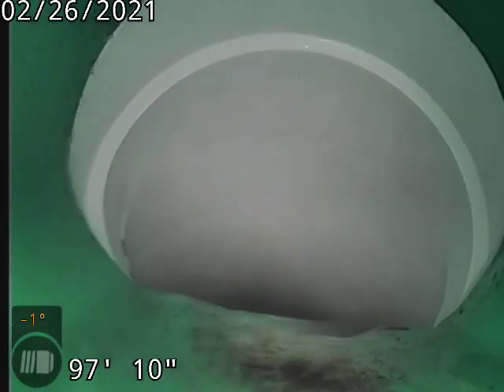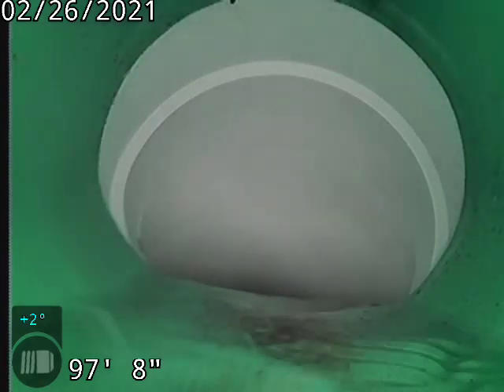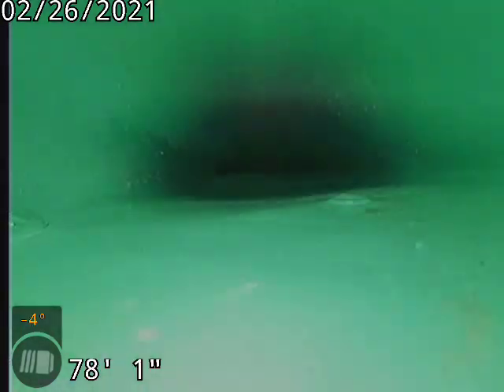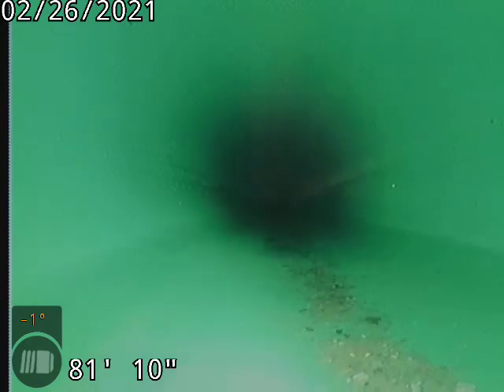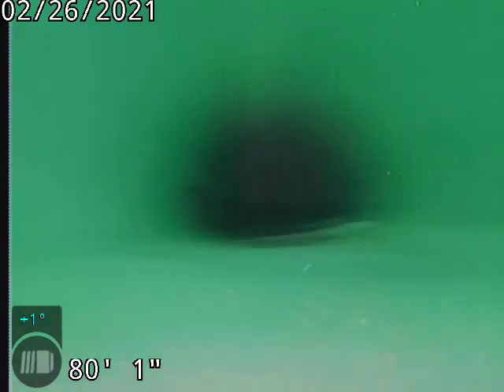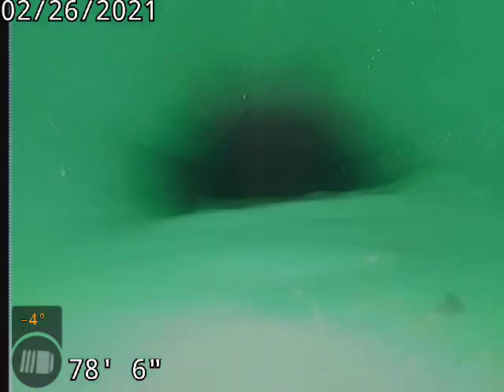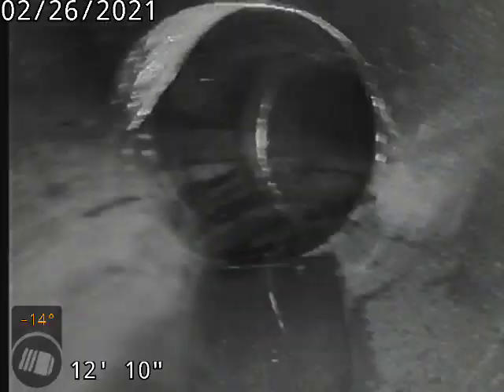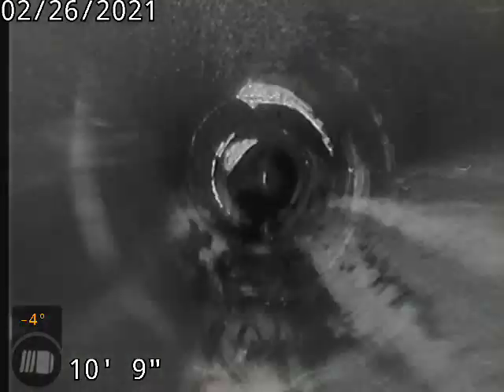127 N. Oak hill way